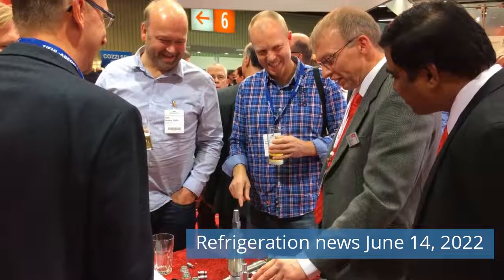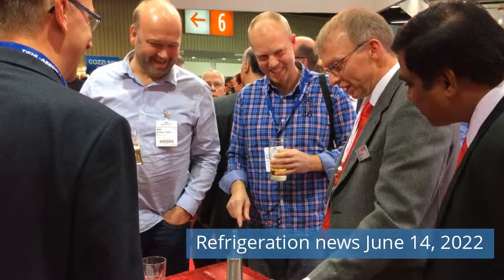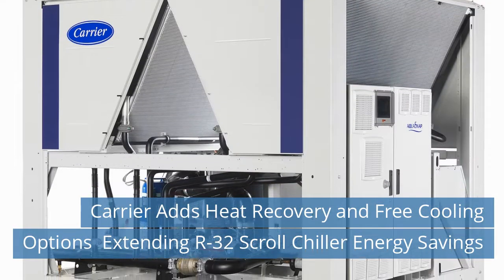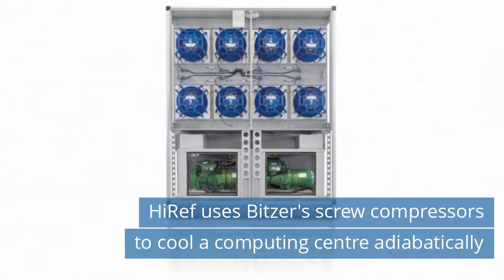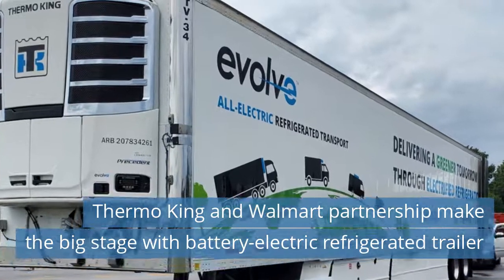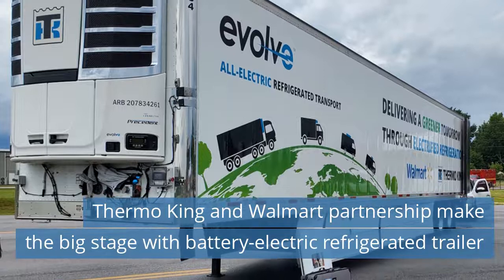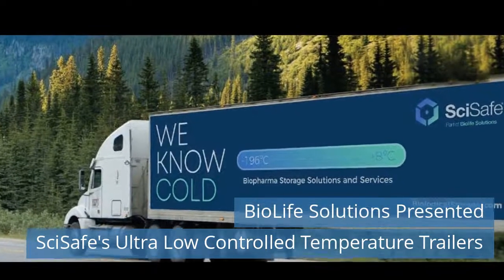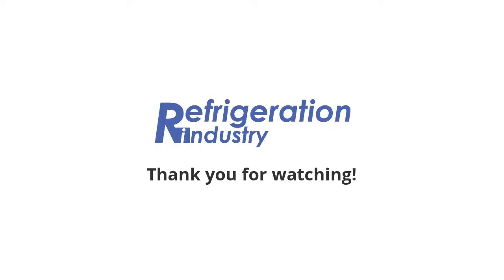Carrier Adds Heat Recovery and Free Cooling Options Extending R-32 Scroll Chiller Energy Savings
Watch refrigeration news for Tuesday, June 14, 2022.

Today news:
00:33 Carrier Adds Heat Recovery and Free Cooling Options  Extending R-32 Scroll Chiller Energy Savings.
01:12 HiRef uses Bitzer's screw compressors to cool a computing centre adiabatically.
01:52 Thermo King and Walmart partnership make the big stage with battery-electric refrigerated trailer.
02:36 BioLife Solutions Presented SciSafe's Ultra Low Controlled Temperature Trailers.

Speech is synthesized using artificial intelligence. Smile and write in the comments if you notice an error :). We will try to improve the results.

Follow news, buy and sell refrigeration equipment on the web portal Refrigerating industry

Start a conversation, ask for help from refrigeration industry experts in the groups: